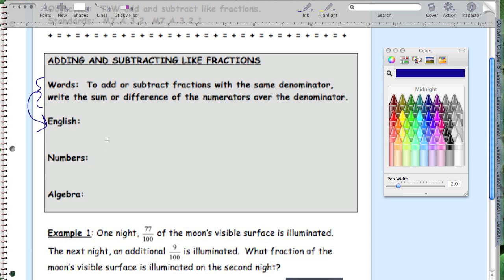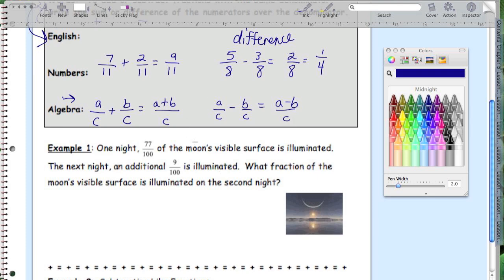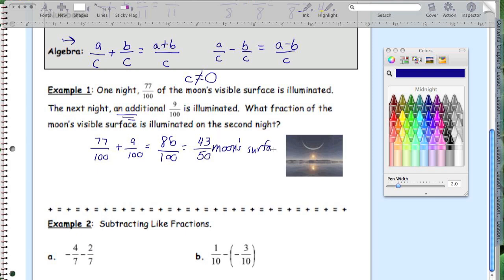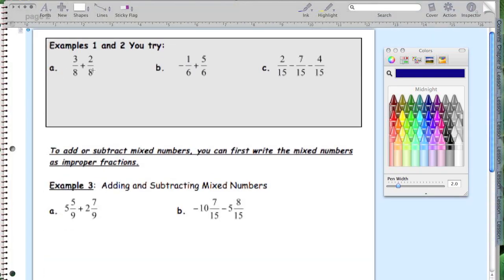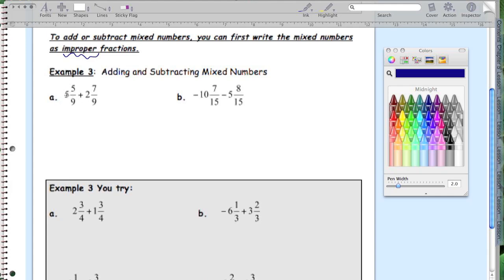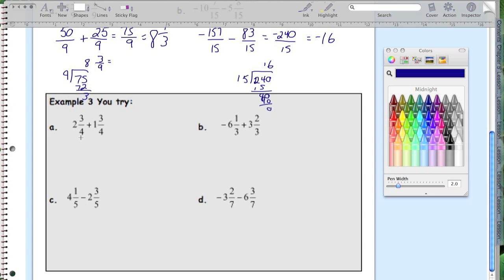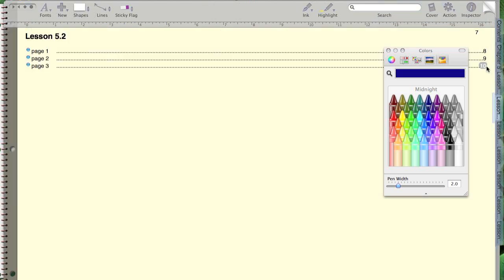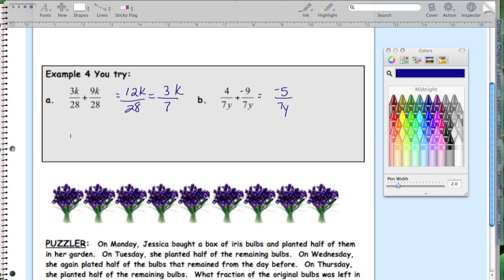Lesson 5.2 HD